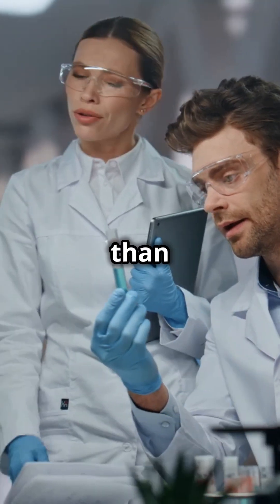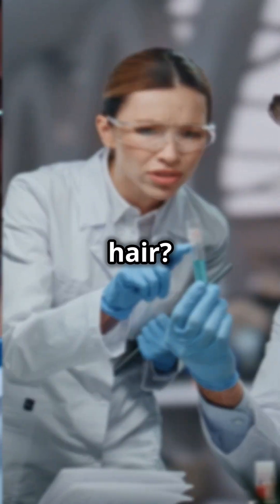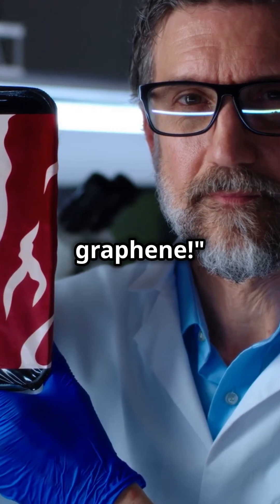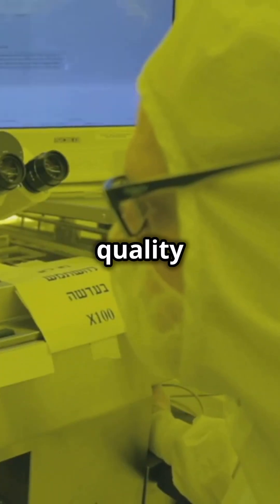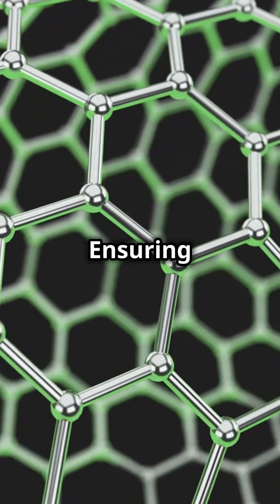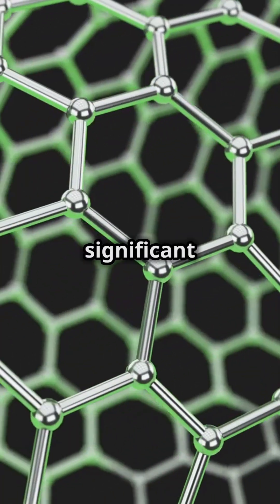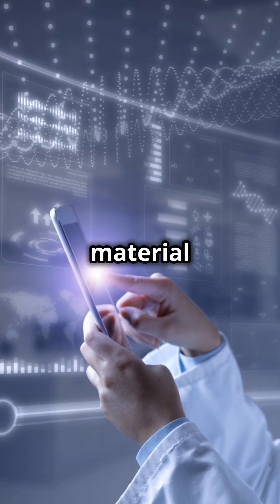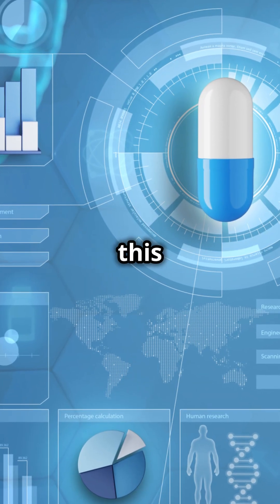"Graphene: Pioneering Tomorrow's Materials Revolution!"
Graphene, a single layer of carbon atoms arranged in a honeycomb lattice, promises a revolution in materials science. Renowned for its exceptional strength, conductivity, and flexibility, graphene is poised to transform industries from electronics to energy storage. As researchers unlock its potential, advancements in manufacturing techniques and applications continue to push boundaries. Discover how this wonder material is shaping the future of technology and innovation worldwide. Join us as we delve into the fascinating world of graphene and its limitless possibilities! 🌐🔬